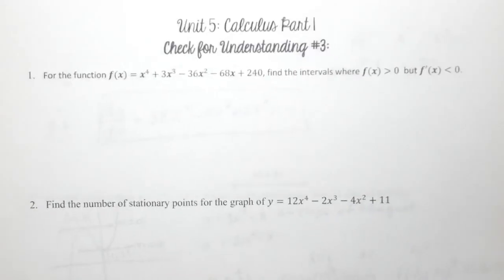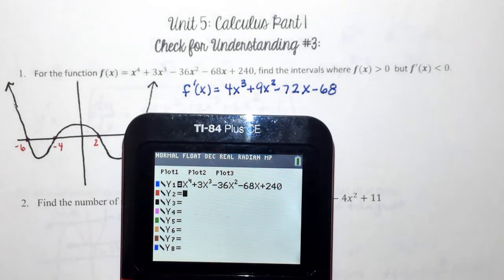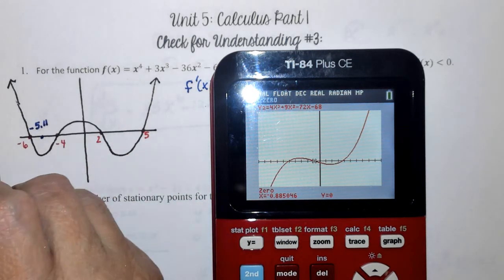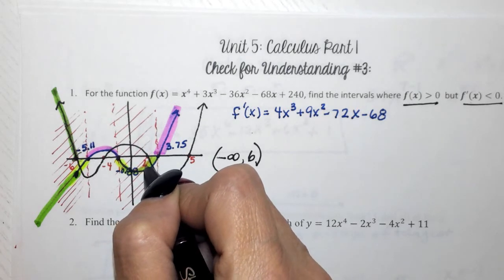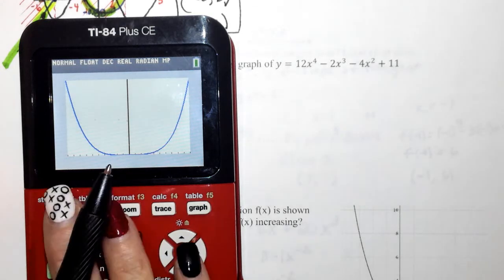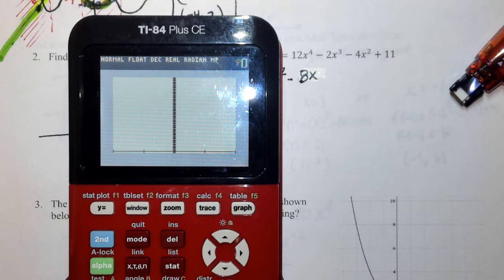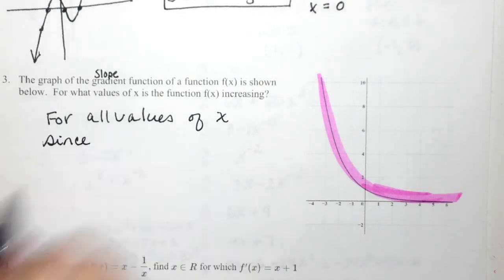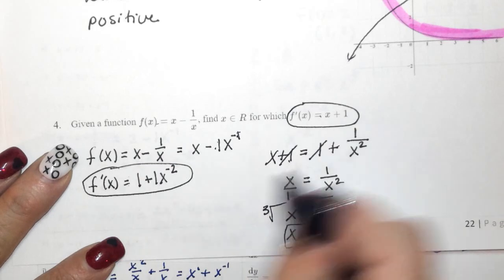Unit 5: Check for Understanding #3